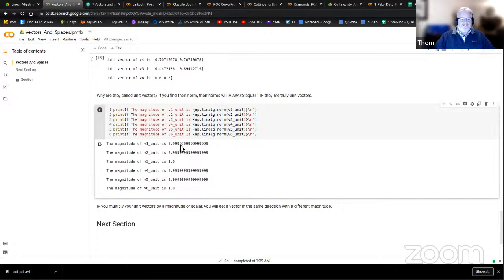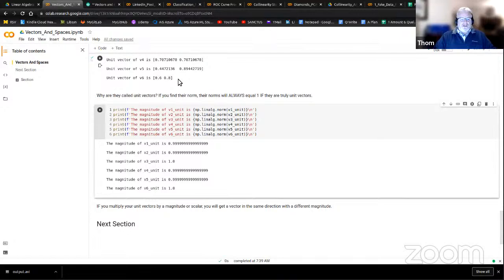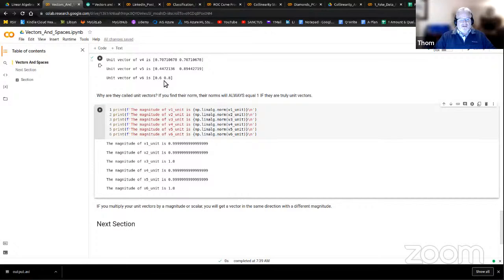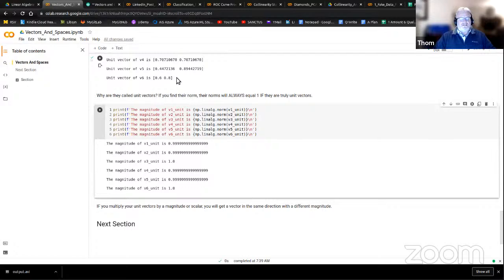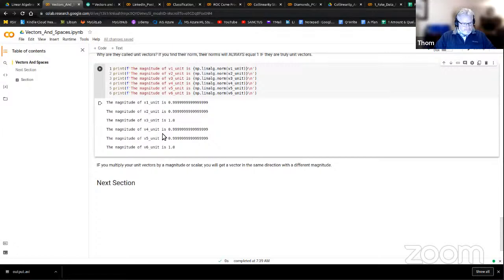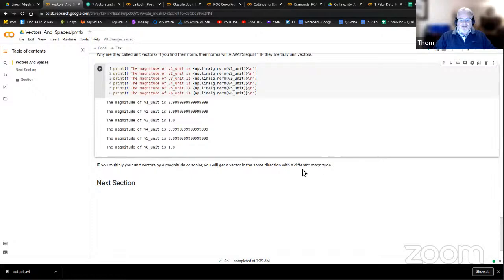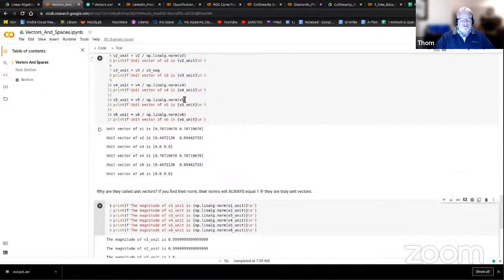Module 4 - Linear Algebra + NumPy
In this session, Thom Ives introduces Linear Algebra for Machine Learning and how to implement it in NumPy.